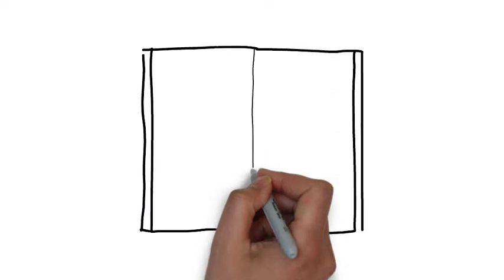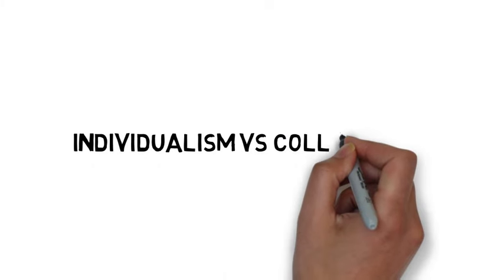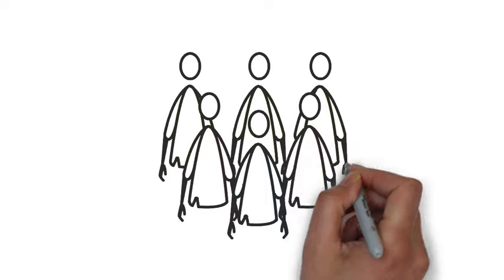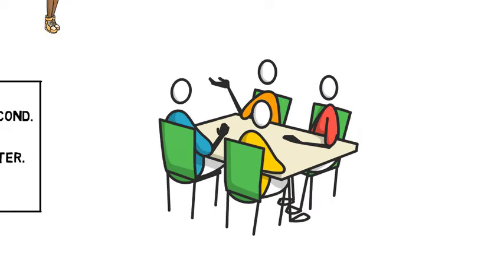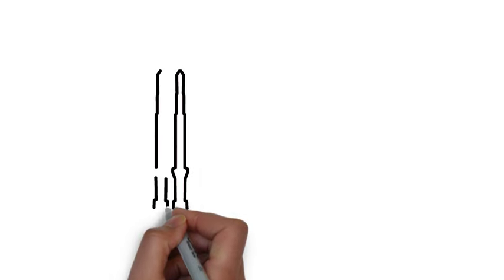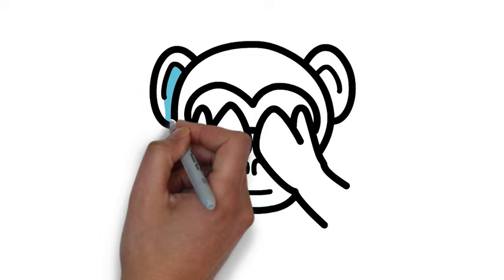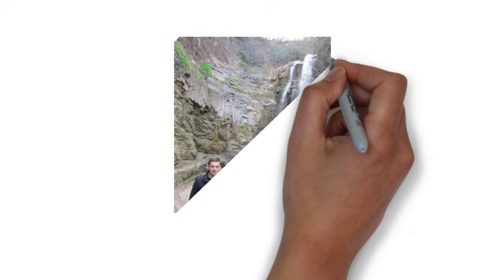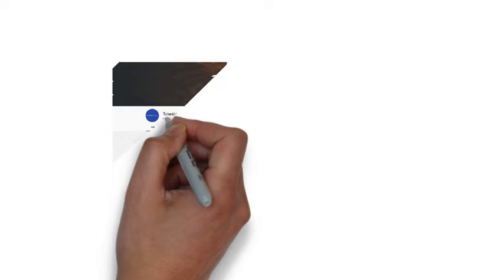Individualism vs Collectivism: Why it Matters in the Classroom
Culturally Relevant Pedagogy rests on three propositions: academic achievement, cultural competence, and socio-political consciousness (Gloria Ladson Billings). This video is a continuation of my focus on cultural competence. Zaretta Hammond says many teachers are confused about culture and become overwhelmed when they try to learn aspects of "19 different cultures." Understanding the deepness and richness of many cultures is impossible. Instead, Hammond recommends learning about cultural archetypes--particularly individualism vs collectivism.  This video is an attempt to better understand that archetype.

Books I used to research for this video:

Culturally Responsive Teaching and The Brain: Promoting Authentic Engagement and Rigor Among Culturally and Linguistically Diverse Students

The Dreamkeepers: Successful Teachers of African American Children

Culture′s Consequences: Comparing Values, Behaviors, Institutions and Organizations Across Nations 2nd Edition by Geert Hofstede